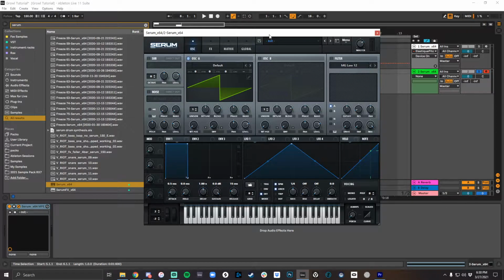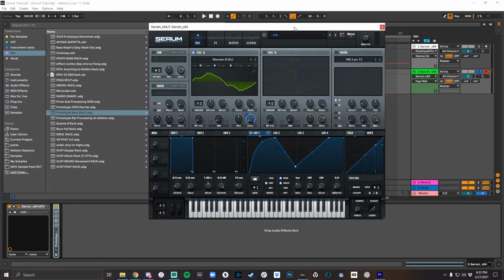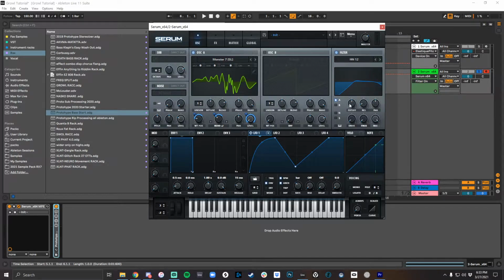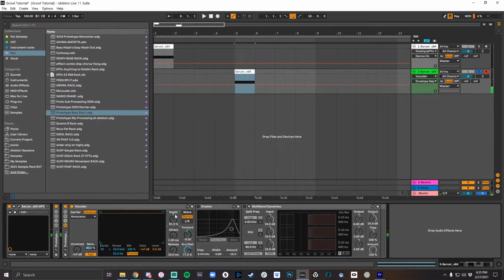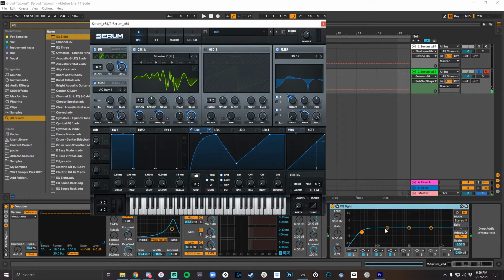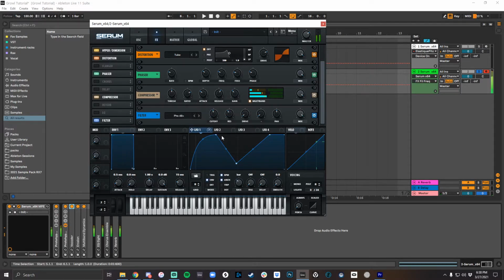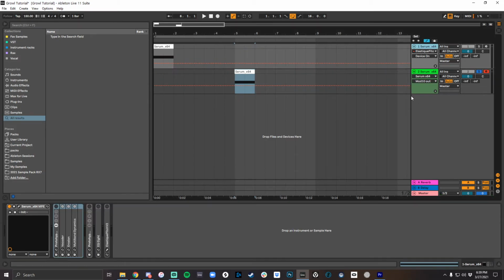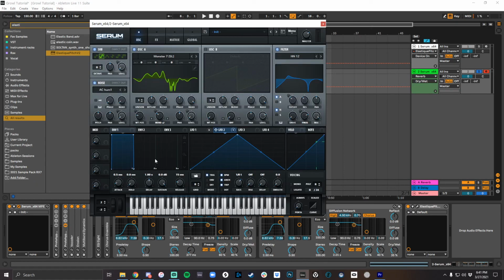MAKING GROWLS 101!!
Hey guys! After a long wait, I'm back with tutorials on Youtube. Some of you may not know that my old account was hacked and deleted by a ridiculous Coin mining podcast from another country. Let me know what you want to see next in the comments!!